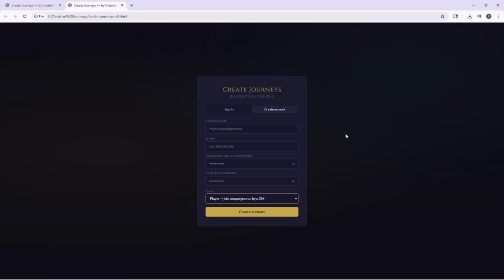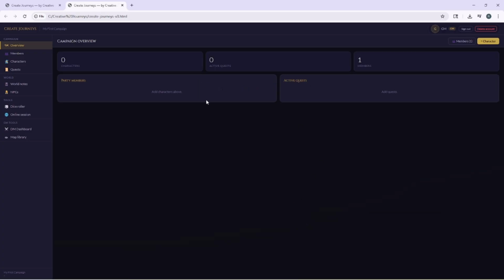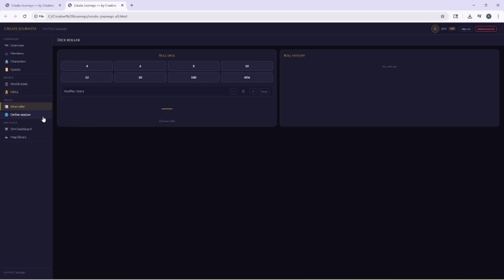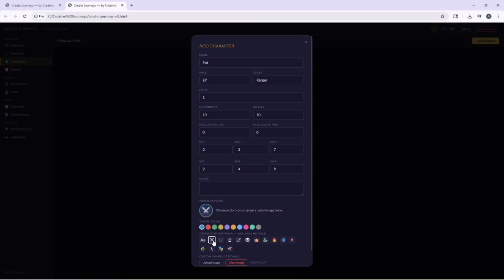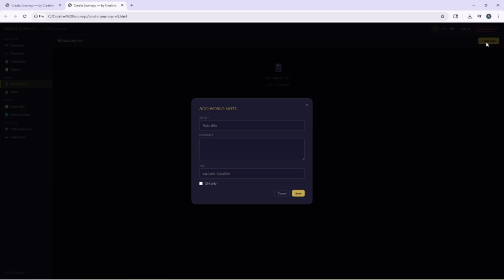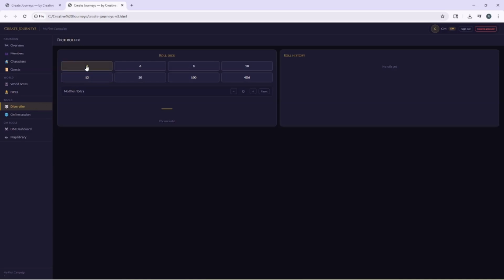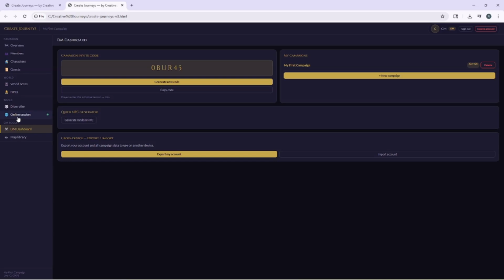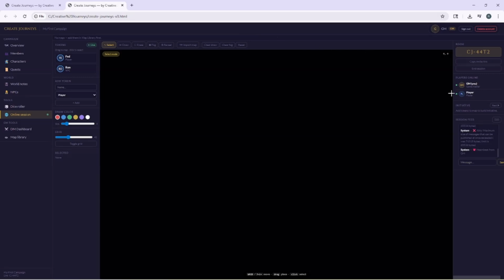I Building My Own Roll20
In this video, I go over a project I have been working on for a while: a Roll20 app for Creative Journeys, a business I love. It’s a small business run by a friend and teacher of mine. Currently, we only do D&D and RPG sessions in Tyler, but in the future, we hope to offer online sessions so more people can enjoy what we do. This Roll20 alternative will give us our own D&D app, and I’ll be able to edit it based on what our users want most. If you’re considering supporting us, your donations will go directly to developing new features and improving the app for our D&D community.

^ some parts are still under construction